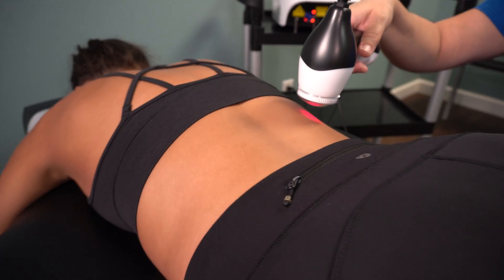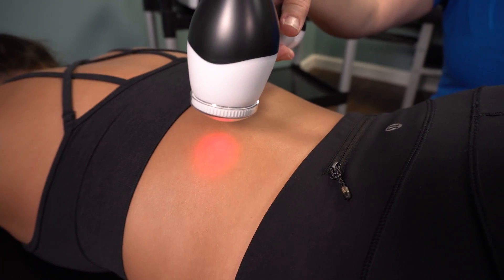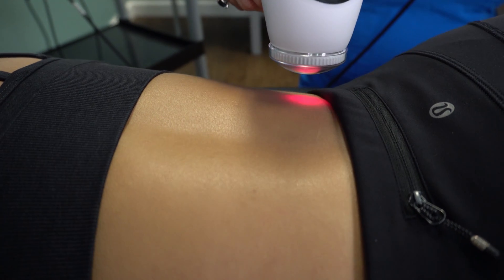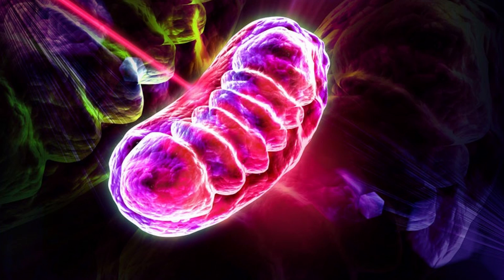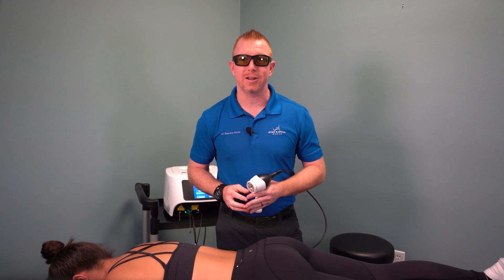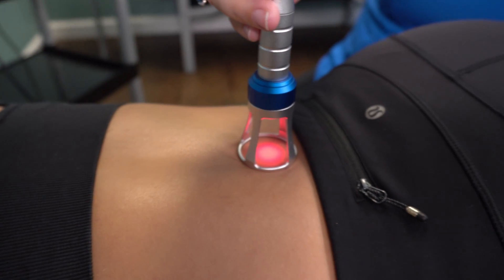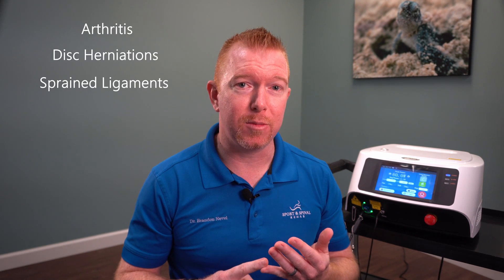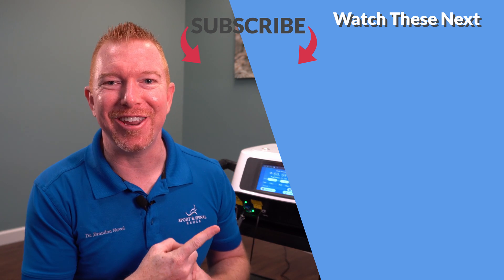Laser Therapy for Back Pain | How Laser Therapy Heals Back Pain & Injuries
In “Laser Therapy for Back Pain,” Dr. Nevel, explains what laser therapy is, how it decreases back pain, and helps heal your injuries. Products seen in this video: Diowave 60 Watt High Power Therapeutic Laser.

Physical Address:
Sport & Spinal Rehab
103 South US Highway 1, Suite B4
Jupiter, Florida 33477

**Video Transcript**
Are you wondering if high powered laser therapy can help your back pain? In this video, I’m going to explain what laser therapy is, how it works, how it can heal your injuries, and eliminate your pain.

What’s crackin’? It’s Dr. Nevel aka Dr. Ginja Ninja. If we’ve haven’t met before, I’m a sports chiropractic physician, USPTA tennis professional, and medical director at Sport & Spinal Rehab in Jupiter, Florida. On this channel, I explain different types of injuries and the treatments needed to Eliminate Your Pain and Get You Back in the Game. With that being said, let’s turn on this laser and get lit.

What is High Power Laser Therapy? High Power, High Dose Laser Therapy is a class 4 therapeutic laser, designed to stimulate healing and eliminate pain. It’s different from cold lasers and it’s so effective, that every major sports organization including the NBA, NFL, MLB, and the US Olympic training centers all utilize the healing benefits of class 4 laser.

Laser therapy uses specific wavelengths of light to penetrate tissues, increasing the metabolism of the cells. This happens through a process call photobiomodulation. Photobiomodulation essentially “bios-stimulates” tissue growth, tissue repair, and turbo charges your cells to speed up the healing process. One of the ways the laser speeds the healing is through the activation of mitochondria, which are the powerhouse of your cells and produce the energy molecules in your body called ATP. When the photons stimulate the mitochondria, more ATP energy molecules are released, and the metabolism of the cells increase. High Dose Laser Therapy reduces inflammation, stimulates capillary and collagen development and is a potent activator of stem cells, which are integral in the healing of damaged tissue. What does this mean to you? It means the time it takes your injury to heal is drastically reduced with virtually no side effects.

In my office, I use a Diowave 60W Class 4 laser which allows deeper penetration than most other lasers on the market. The Diowave laser can be used with continuous wave therapy or super pulsed therapy. The continuous laser therapy is great for treating larger areas and for diffuse pain like advanced arthritis. With continuous wave laser therapy, patients may feel a warm and soothing sensation. Therefore, we have to keep the laser moving, so the tissues don’t get too hot.

When patients have focal pathologies like disc herniations, stenosis, sprained ligaments, or tears, we use the super-pulsed wave therapy. With this setting, the laser will pulse faster that your eyes can see, eliminating the thermal effect of the laser. What makes super-pulsed wave therapy so incredible, is the ability to hold the laser over a focal injury, sending all the laser’s energy directly into the injury without overheating tissue.

When it comes to treatment, different people and different injuries respond to different laser levels. If you understimulate, which happens with some of the weaker lasers, you won’t see the laser’s benefits fast enough. However, with these high powered lasers, it’s also possible to overstimulate an injury so it’s important that the doctor and staff are highly trained on high dose laser therapy so you get the best benefits and fastest healing times.

I’ve successfully used high power laser therapy on a variety of conditions with no side effects. I’ve had great results with conditions including arthritis, disc bulges and disc herniations, sprained ligaments, strained muscles, carpal tunnel syndrome, neuropathy, shoulder rotator cuff tears, meniscus tears of the knee, and foot plantar fasciitis just to name a few.

Which leads me into the question of the day, have you tried class 4 laser therapy before? If so, what injury did you have and how did your body respond?